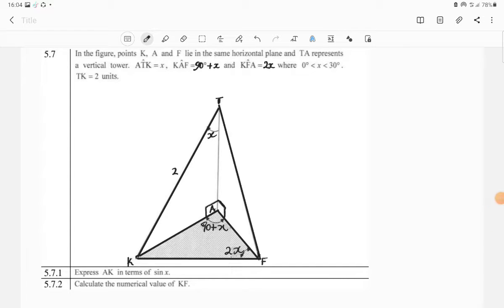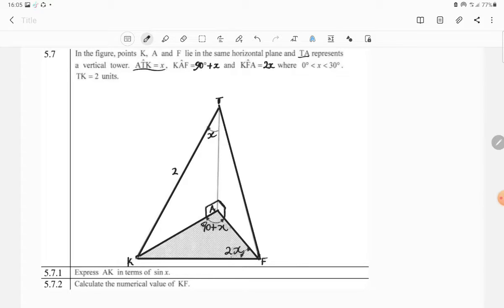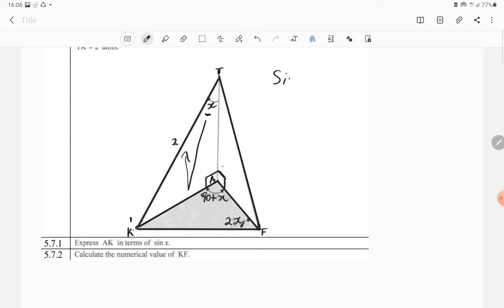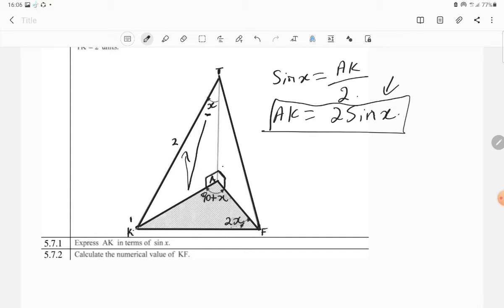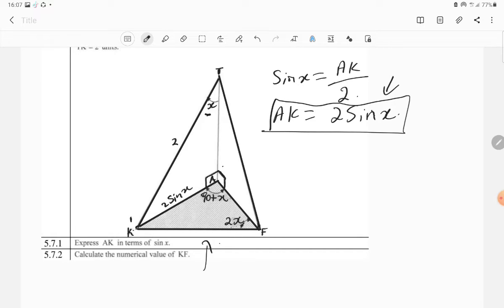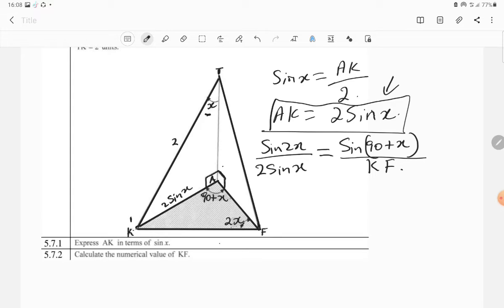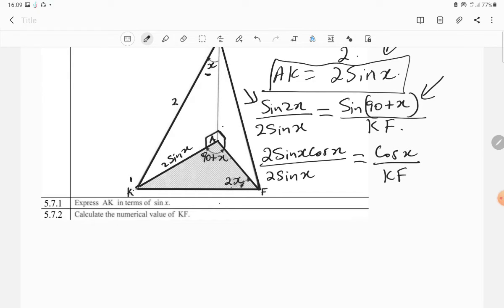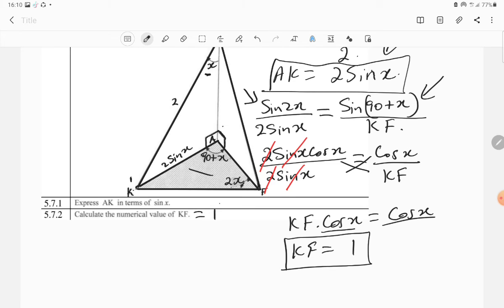Trigonometry solving three dimensional plane